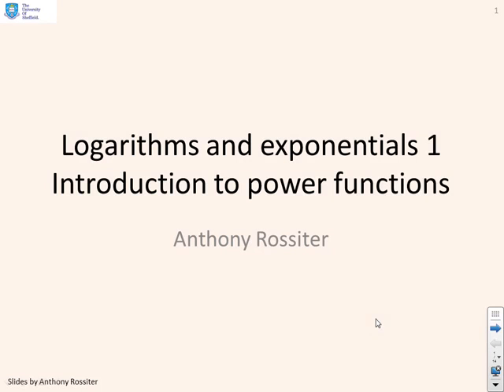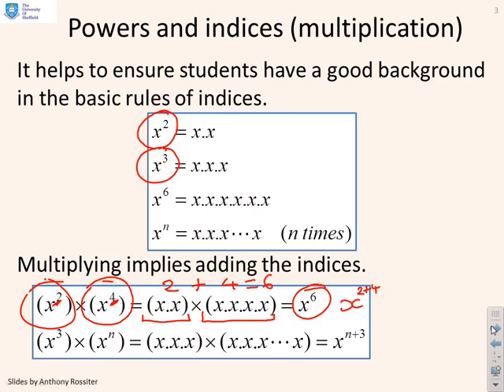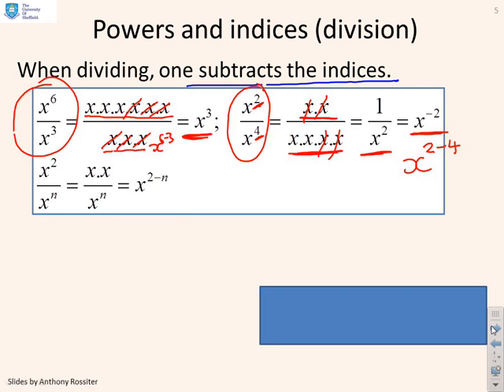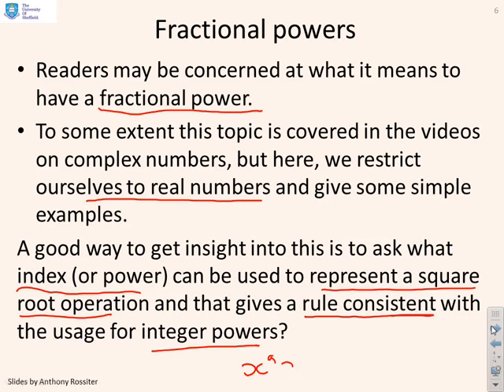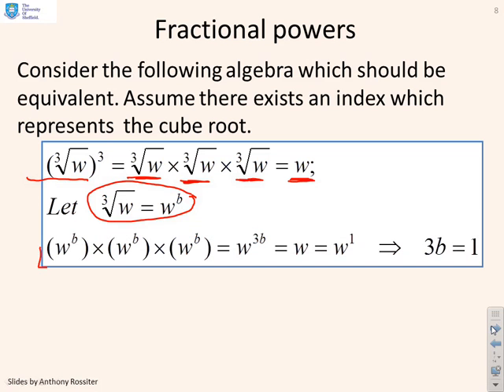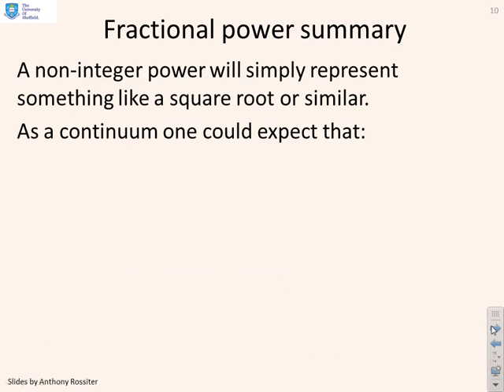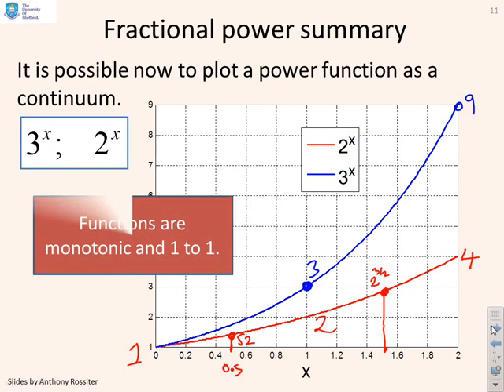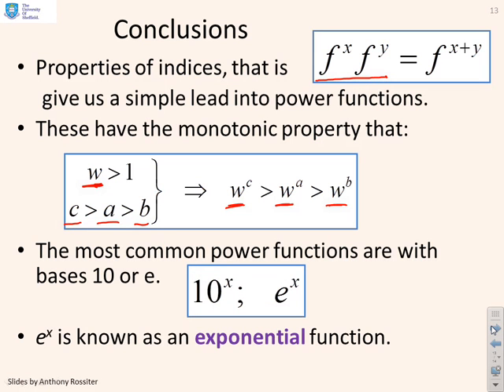Logarithms and exponentials 1 - introduction to exponentials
A rapid review of indices or powers as a lead into the definition of an exponential function as a special case of a power function.